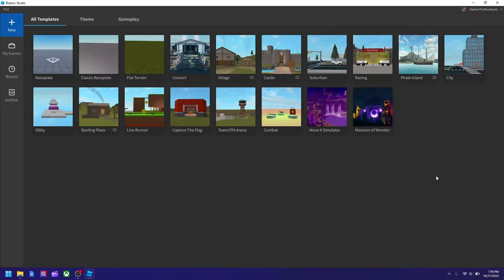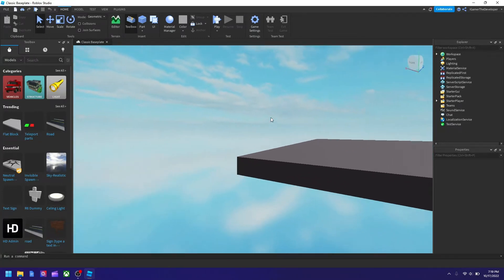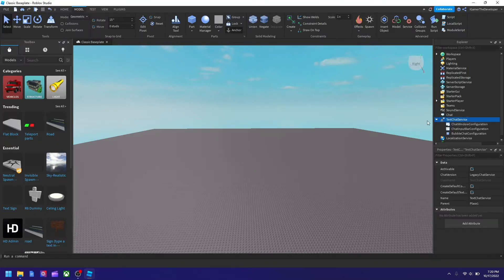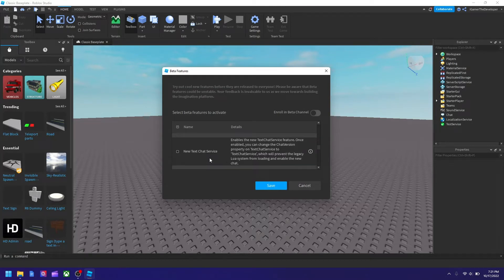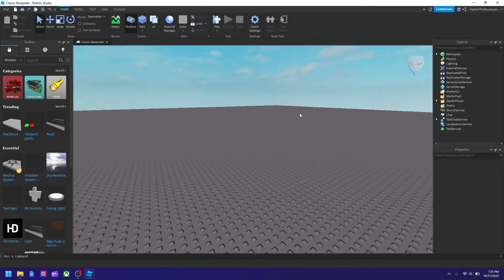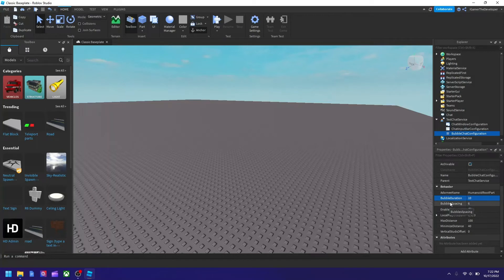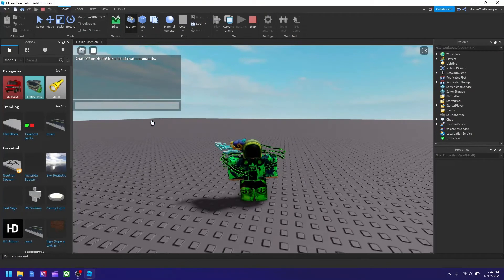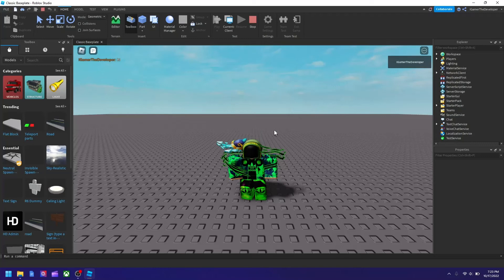How To Add Bubble Chat To Your Roblox Games/Customize It (Full Guide)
In this tutorial, I will talk about how to add bubble chat to your roblox game to make communicating easier. In addition, I will show ways you could customize the bubble chat to make it look better for your games.